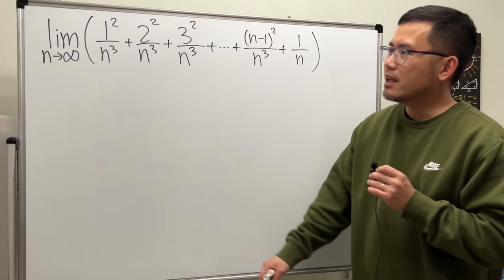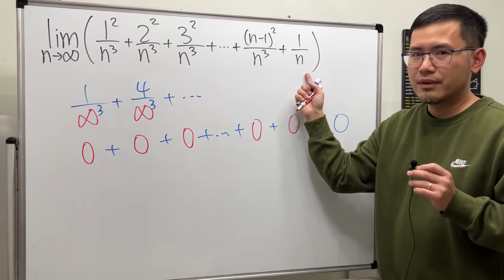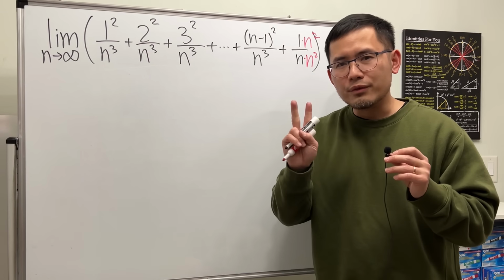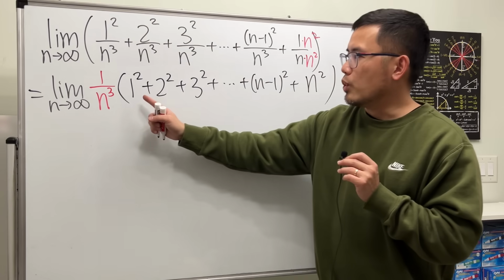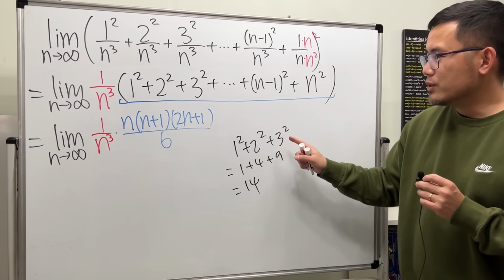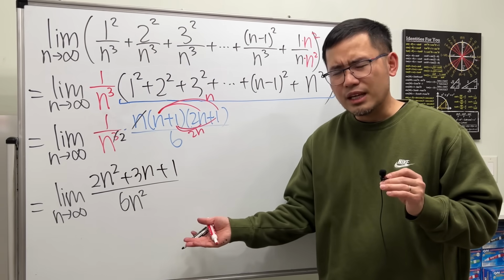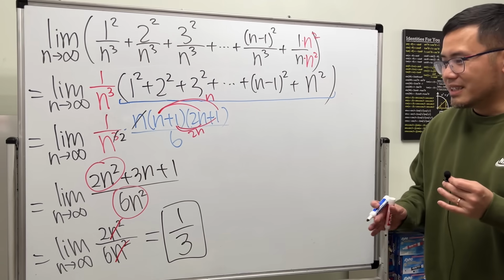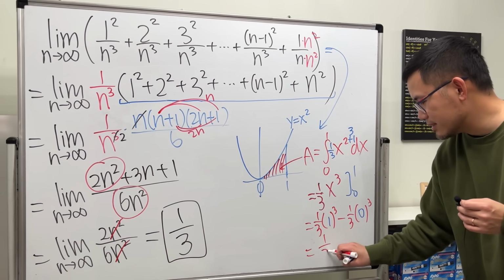Why isn't this zero? Find the limit 1^2/n^3+2^2/n^3+...+n^2/n^3. Reddit calculus r/HomeworkHelp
We will evaluate the limit of 1^2/n^3+2^2/n^3+3^2/n^3+...+(n-1)^2/n^3+1/n as n goes to infinity. You might notice that this is a limit of a Riemann sum, which we can convert to an integral and then evaluate. However, I will also show you the original way to evaluate this kind of limit by using 1^2+.2^2+...+n^2=n(n+1)(2n+1)/6. This is from Reddit r/HomeworkHelp